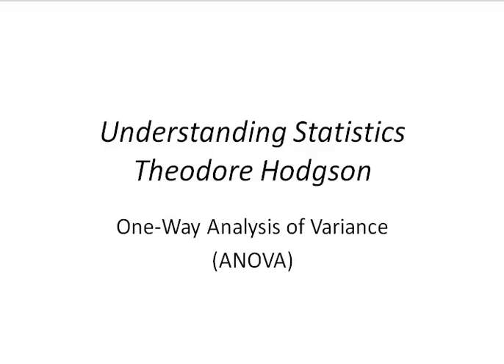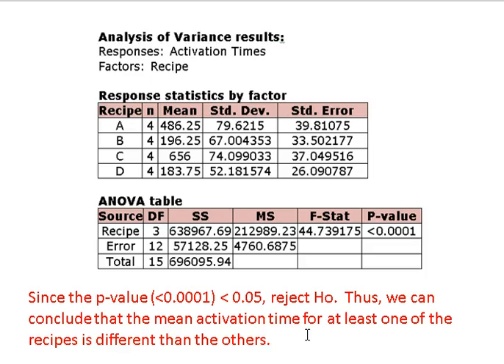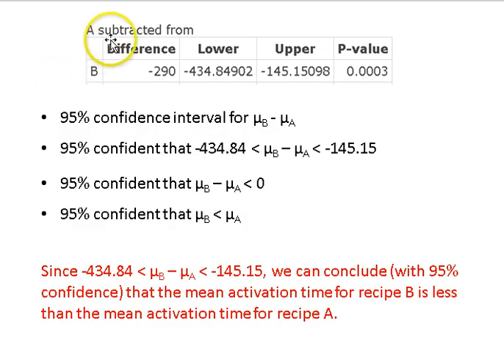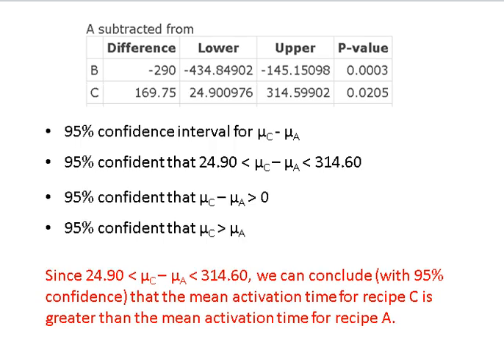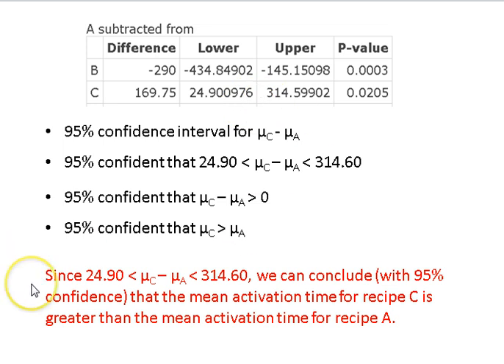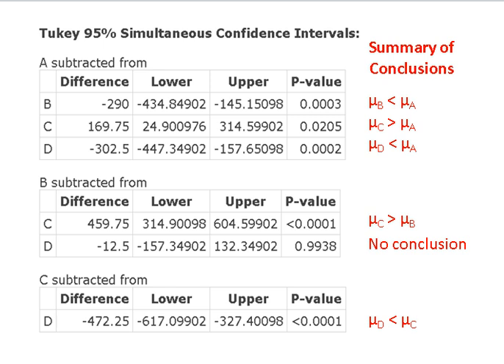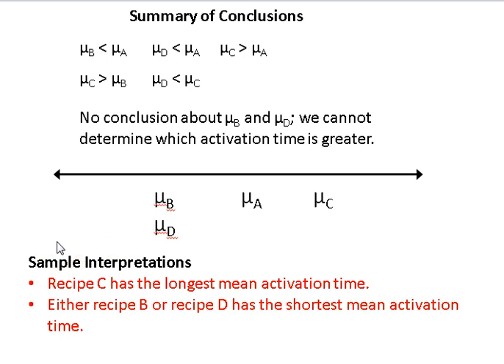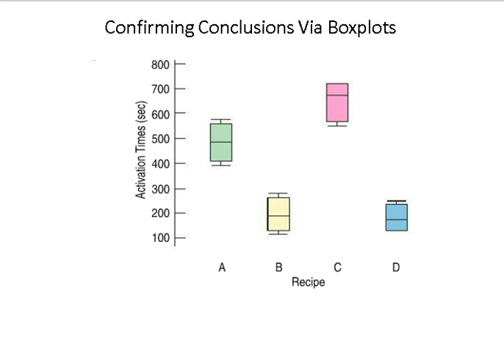Anova Multiple Comparisons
Conducting a Multiple Comparison (of population means) for an ANOVA